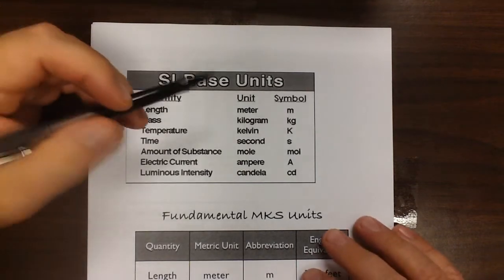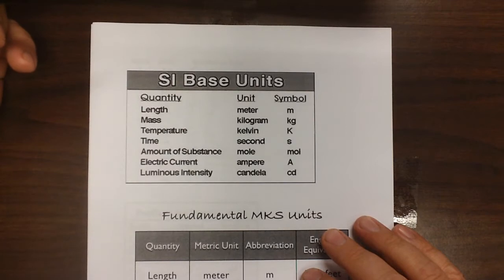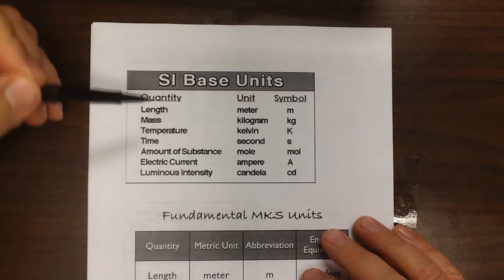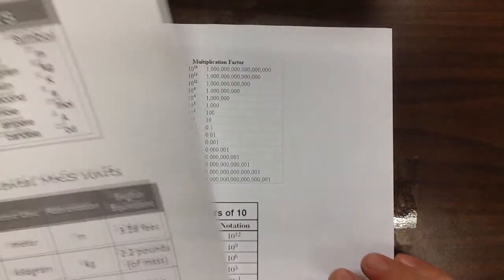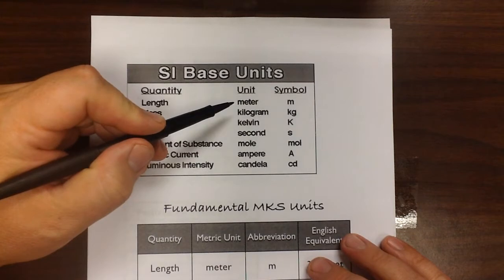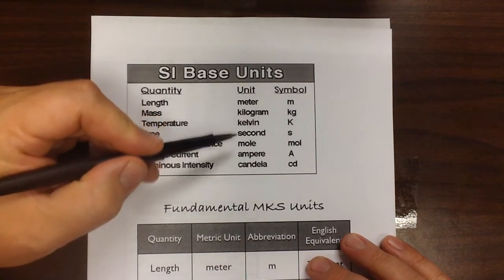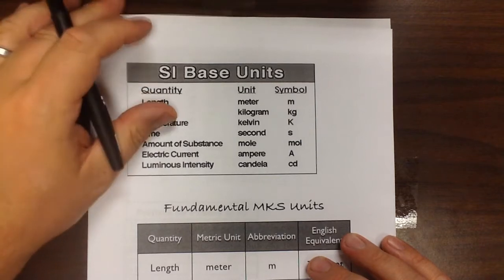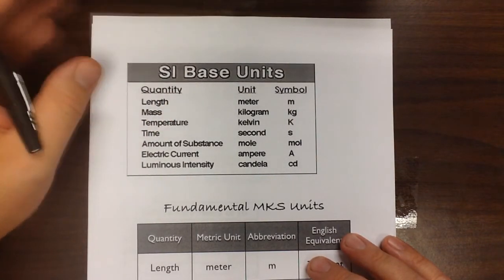Measurement 3 Prefixes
Short video explaining metric prefixes and how they multiply the base unit.  Created for students at Lawrence North H.S.